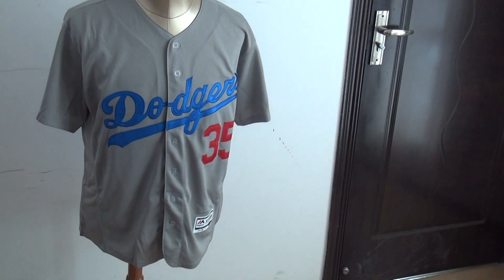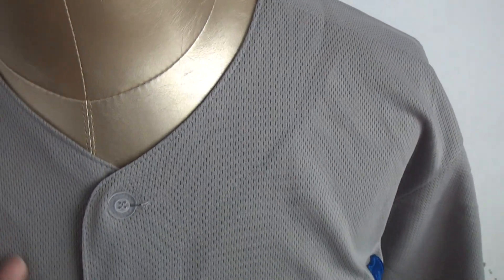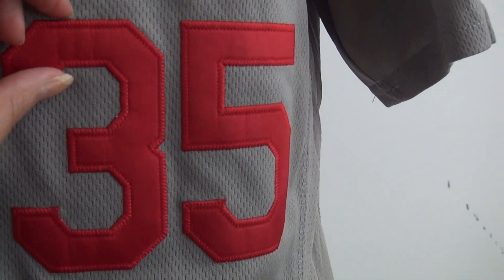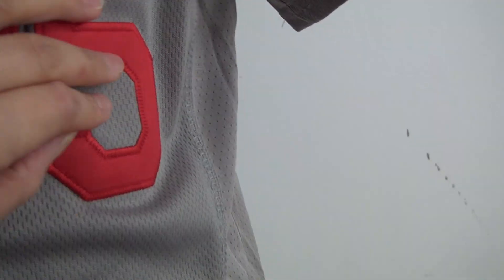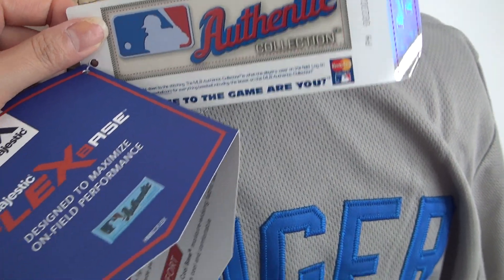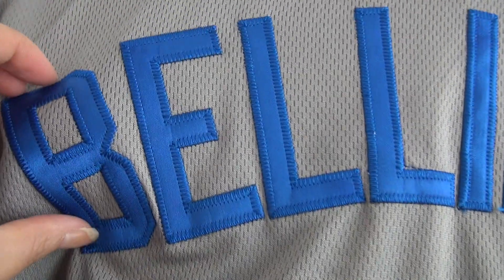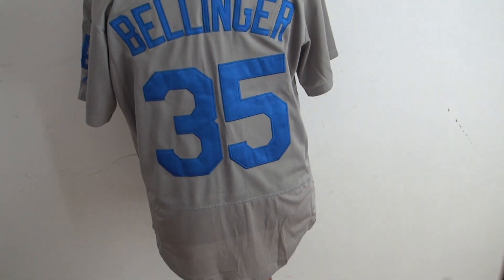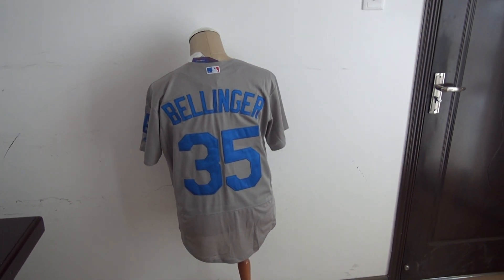unboxing-jerseys.ru review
Skype: unboxingjerseys

Payment
We  accept Credit  Card  ,western union ,moneygram and bank transfer for payment
Big discount for western union,moneygram payment

Shipping Information
Shipping Method  EMS or DHL
We will email  you the tracking number  once the order ships

Shipping time :
7--10 days to USA,Canada, Australia,New Zealand ,most Asian countries.
9--12 days to most European countries